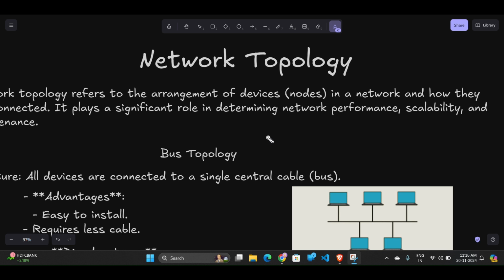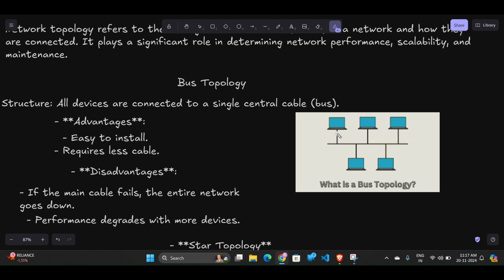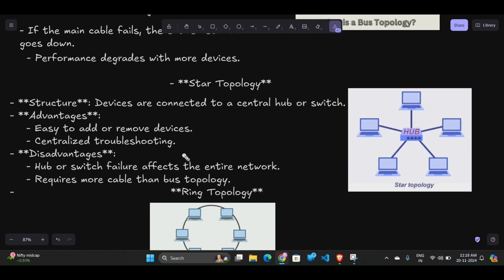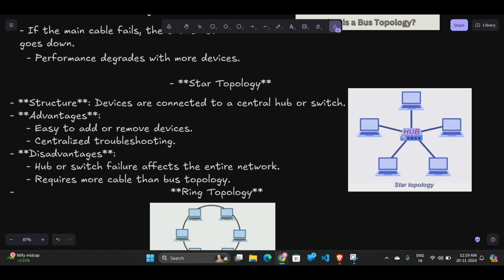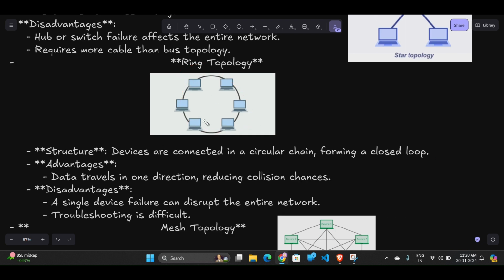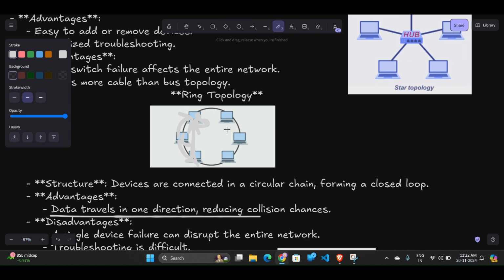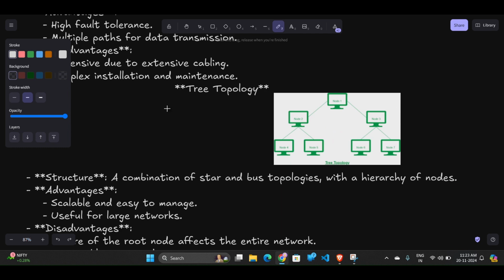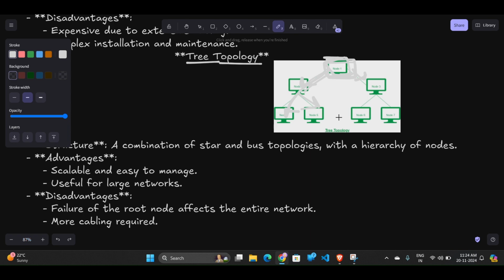Network Topology || Types of Topology || Computer Networking